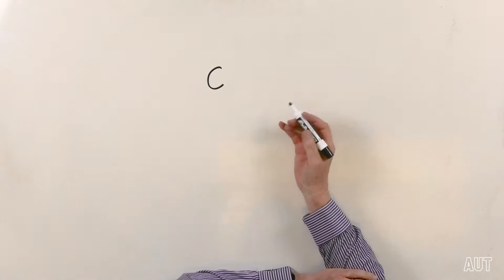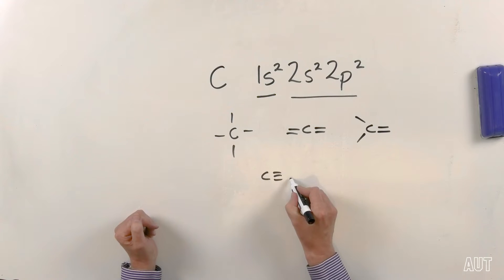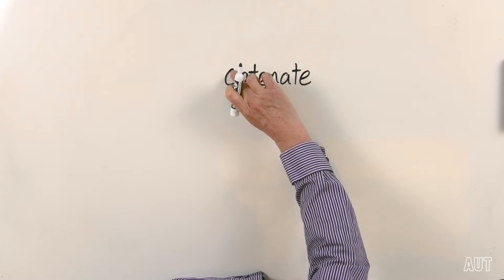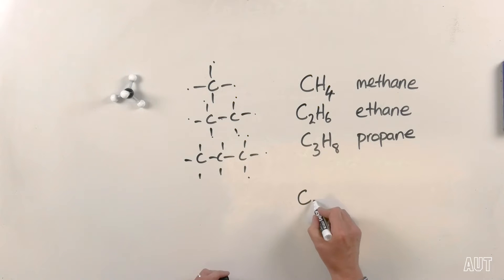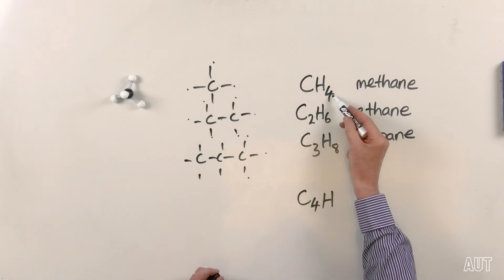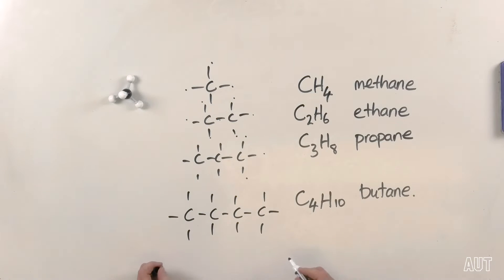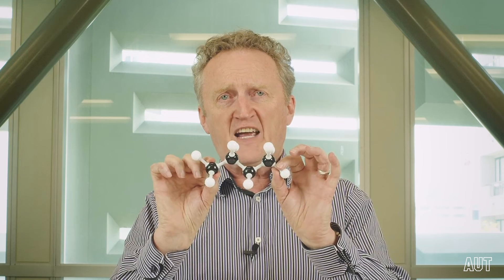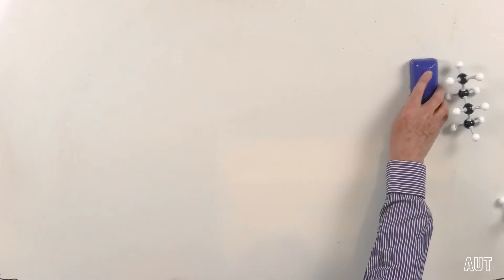Organic Chemistry: The Fundamentals of Carbon Chemistry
Do you want to understand organic chemistry? It all starts here, with Prof Al outlining the essentials of the chemistry of carbon.